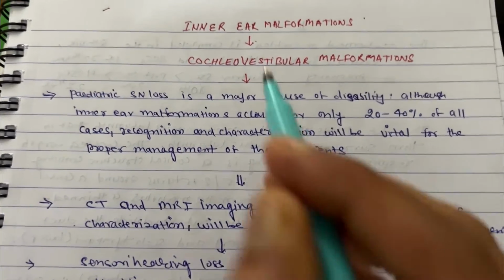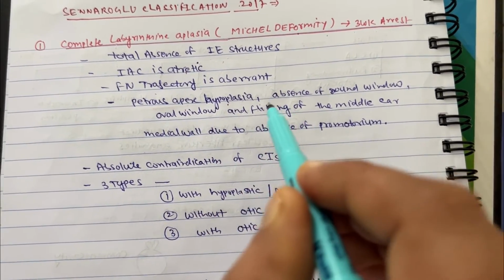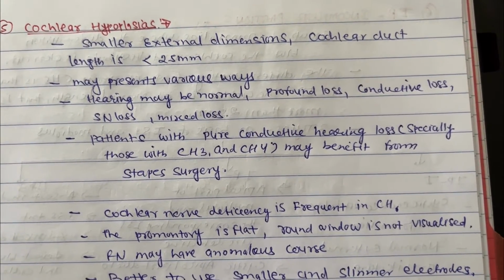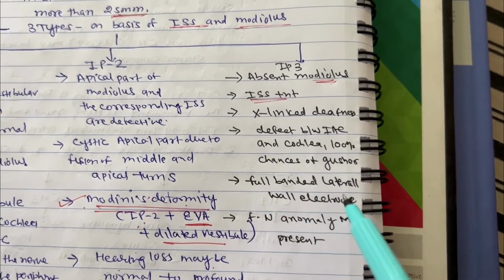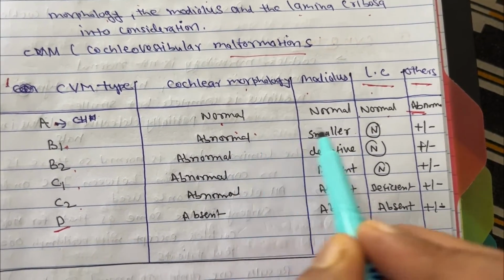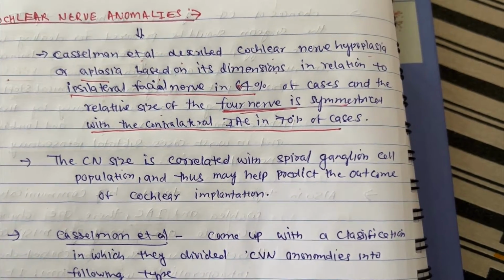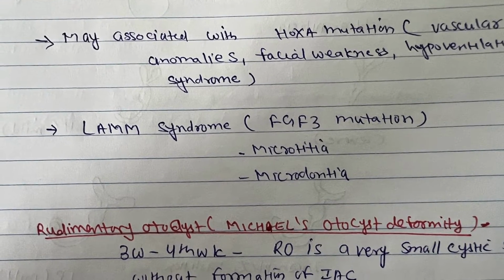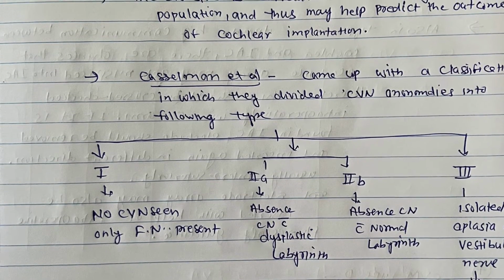INNER EAR MALFORMATION,COCHLEOVESTIBULAR MALFORMATIONS